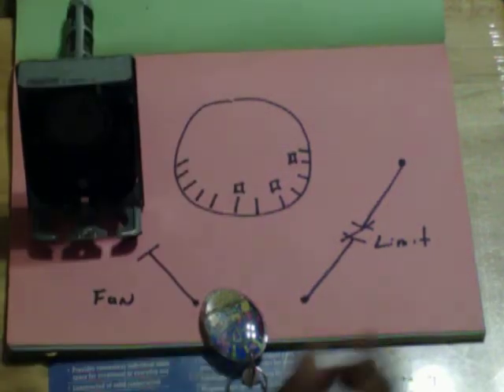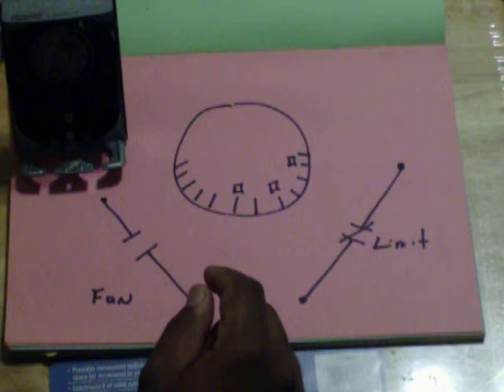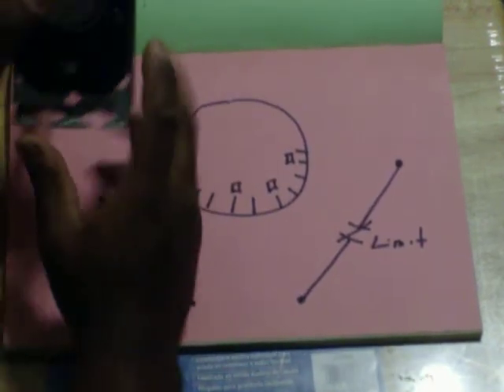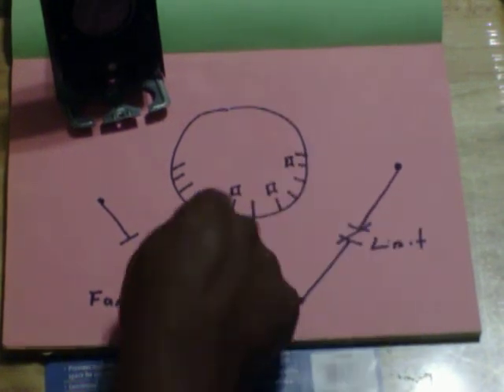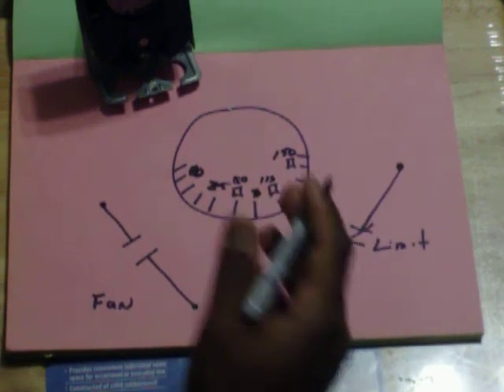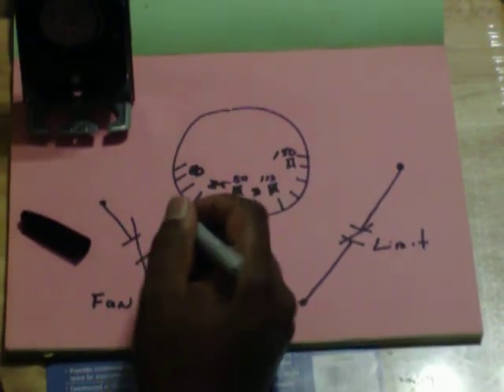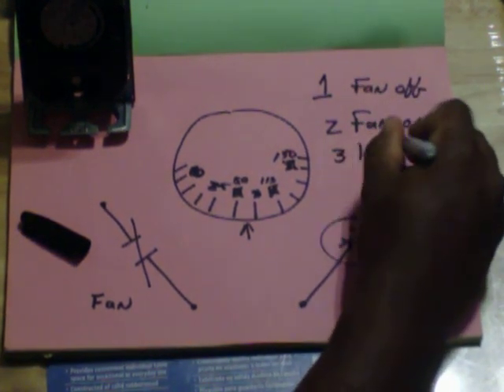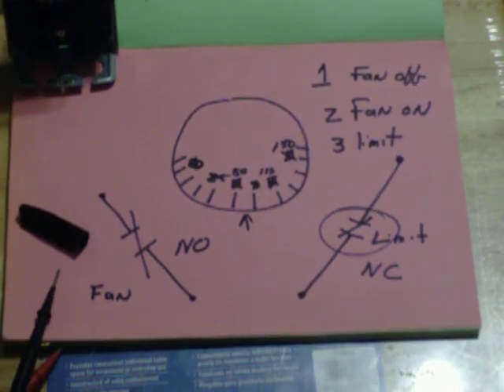how to check a fan limit switch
how to check a fan limit switch on a gas heater with a standing pilot